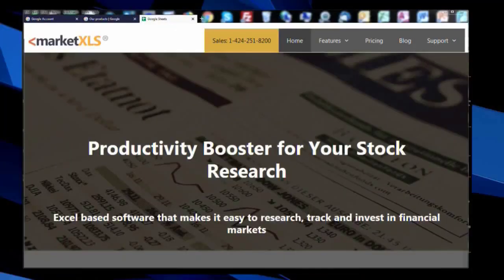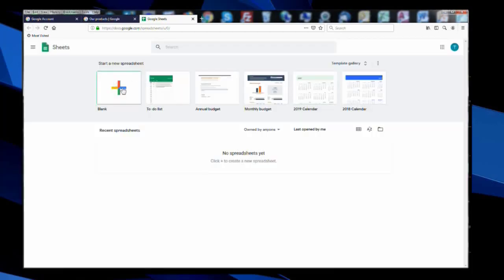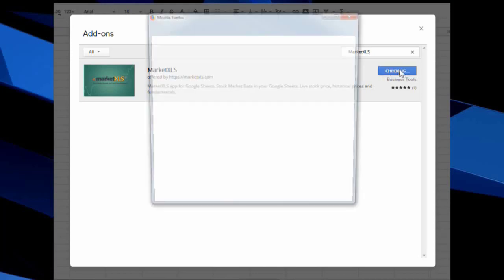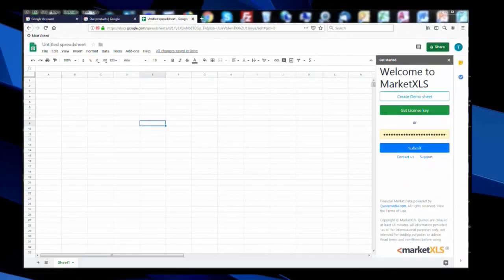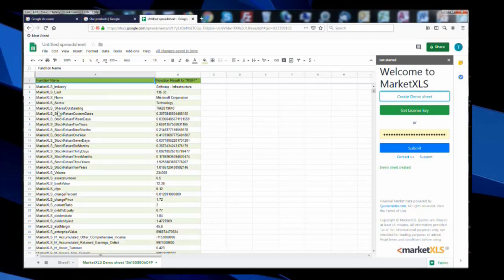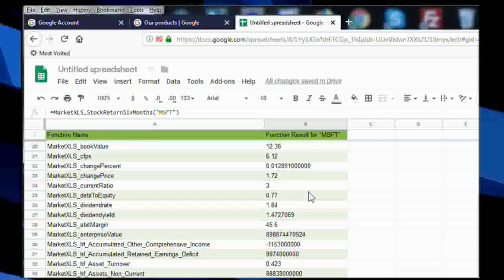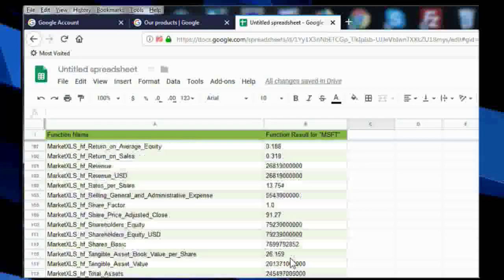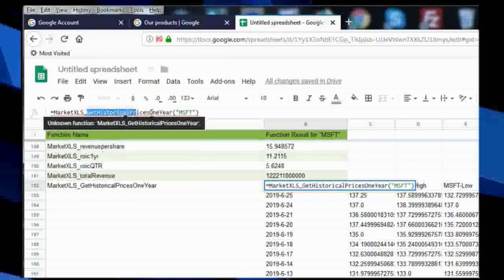MarketXLS on Google Sheets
Live Stock Quotes in Excel with MarketXLS. Historical Prices, Fundamentals, Key Ratios with MarketXLS Google Sheets.